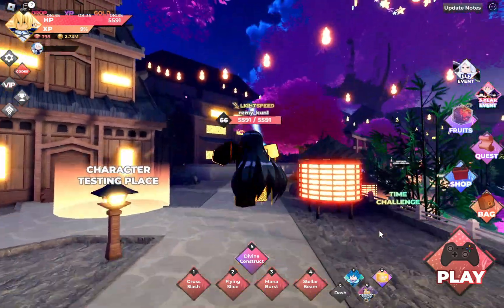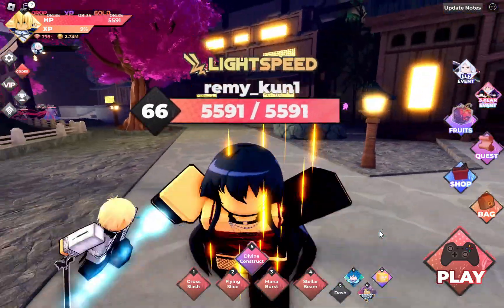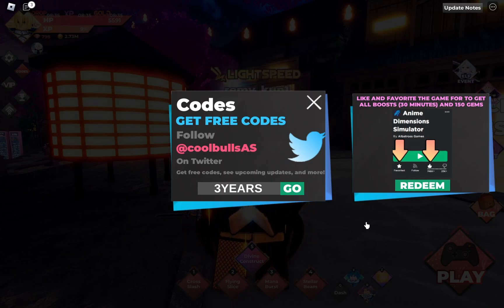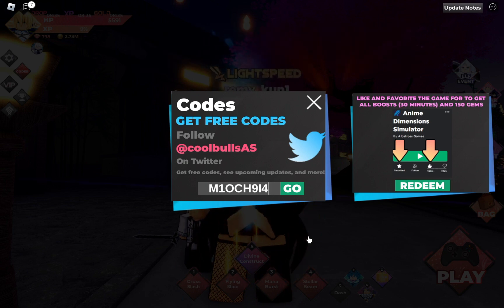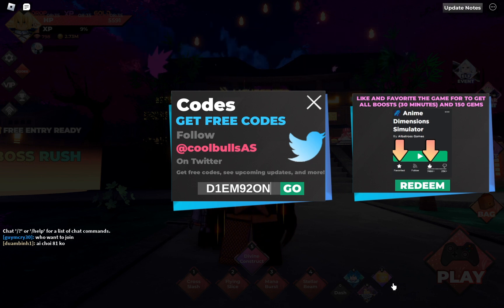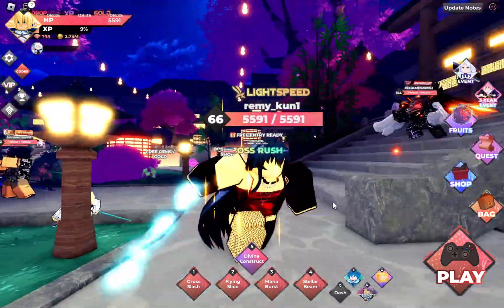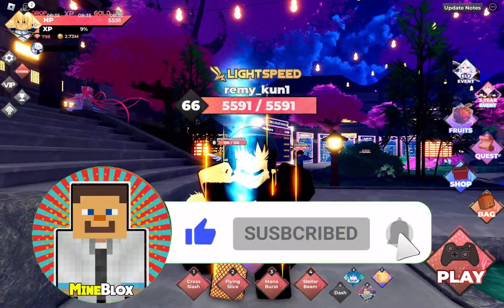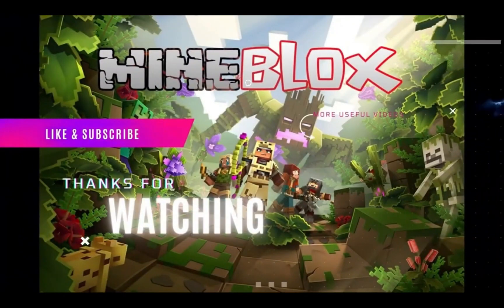*NEW UPDATE* Roblox Anime Dimensions Codes JULY 2024 | ANIME DIMENSIONS SIMULATOR CODE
Unlock awesome rewards in Anime Dimensions Simulator with these new July 2024 codes! ��� In this video, we reveal the latest codes to help you boost your gameplay and enhance your characters. Enter the codes for amazing items, currency, and more.